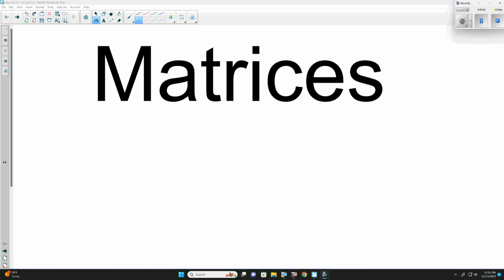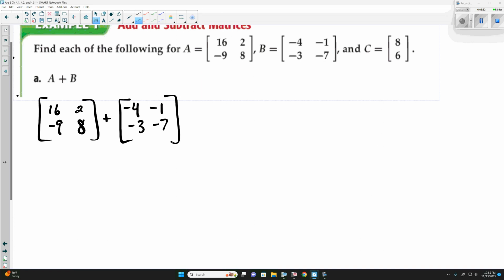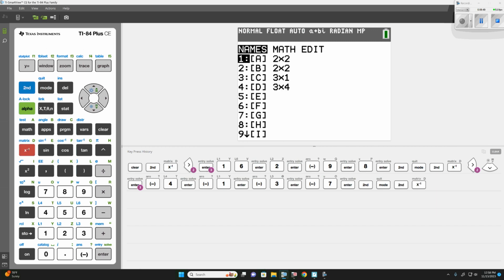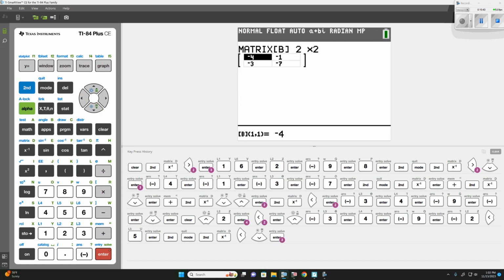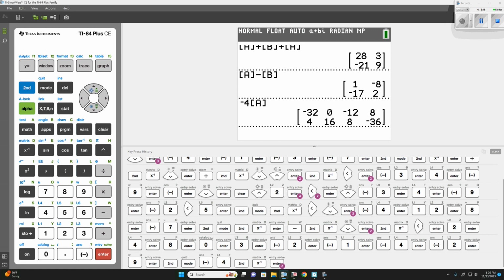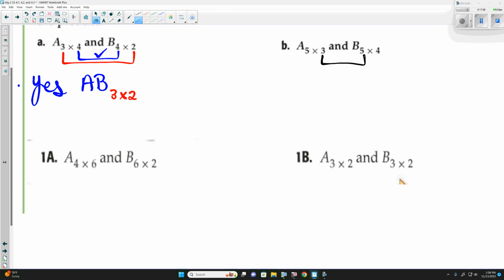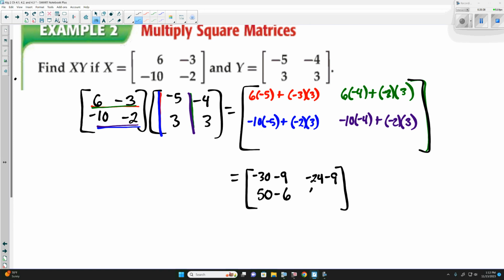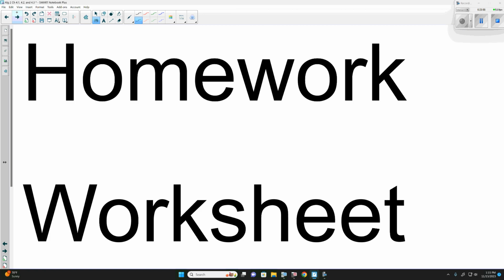Algebra 2 GB Chapter 4.1, 4.2, and 4.3